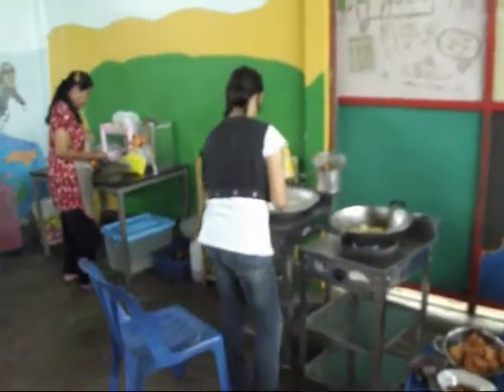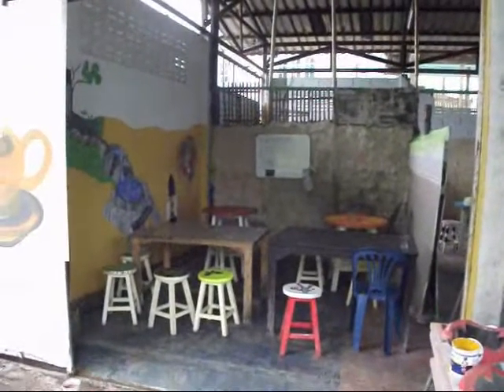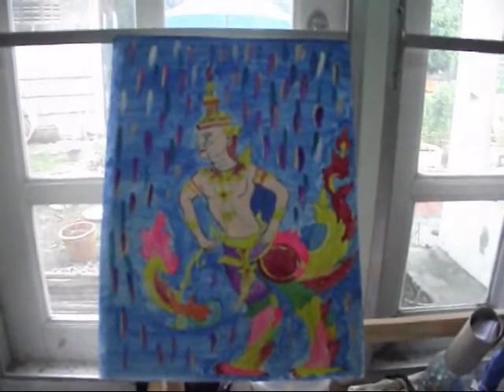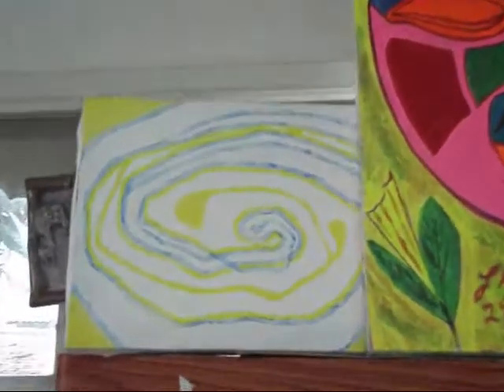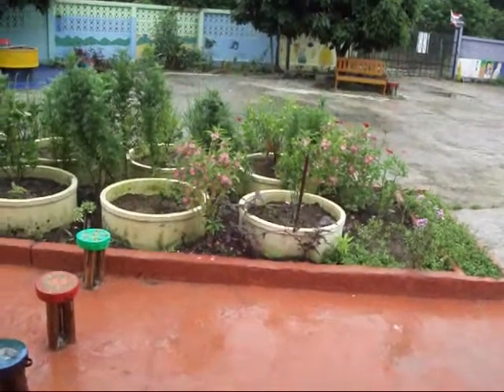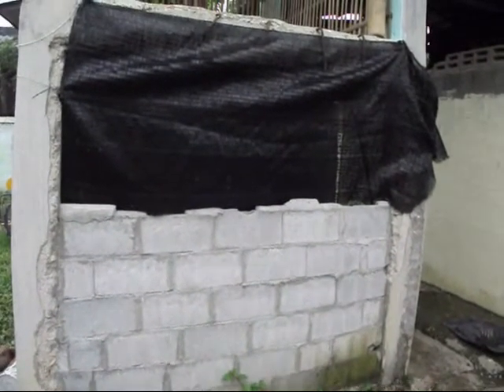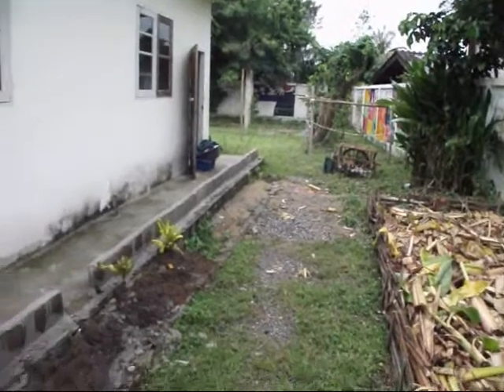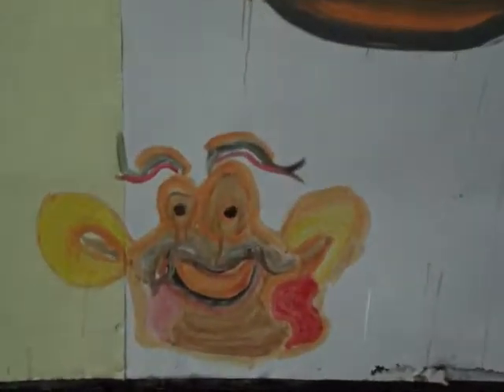Just another day at Stratton House